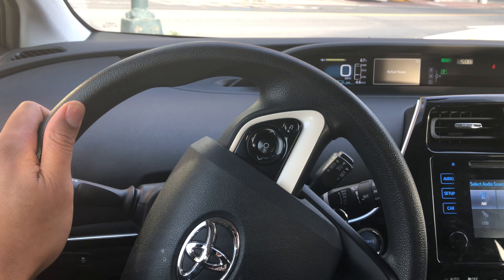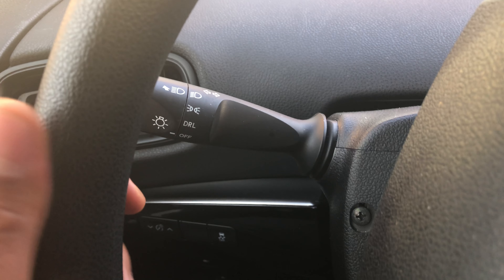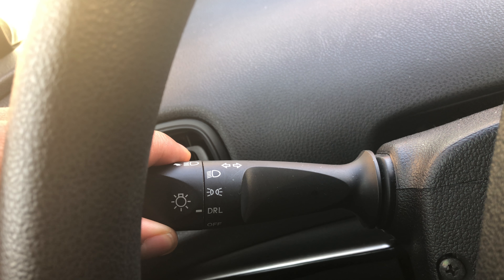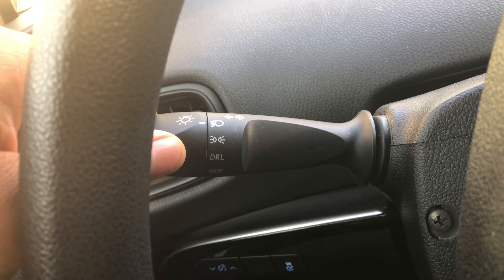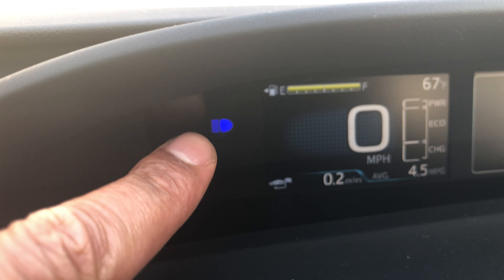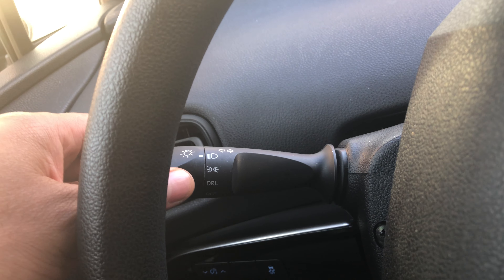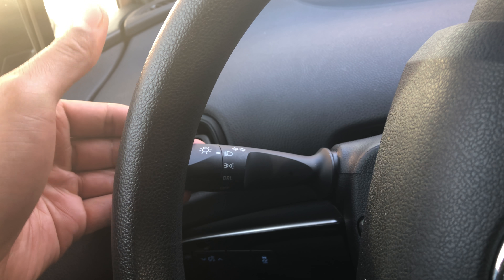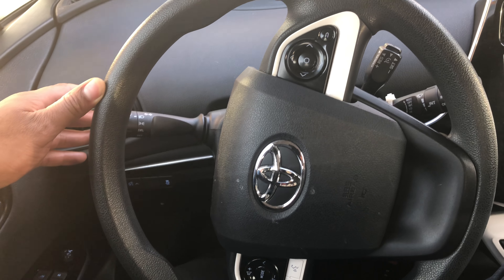HOW TO TURN ON/OFF HEADLIGHTS IN TOYOTA PRIUS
Headlights instructions. How to turn on and off headlights in your vehicle is essential for allowing you to drive safely. It gives you control over the visibility of objects outside of your vehicle. Dennis you're go over how to turn on the headlights turn off the headlights as well as the bright lights and other headlight features such as parking lights and flashing lights. Hope this video was helpful. .